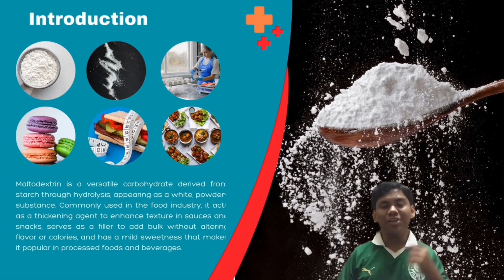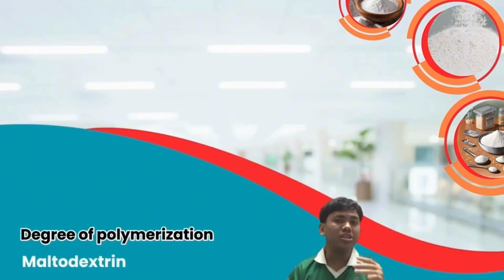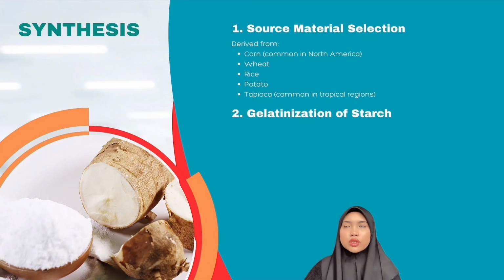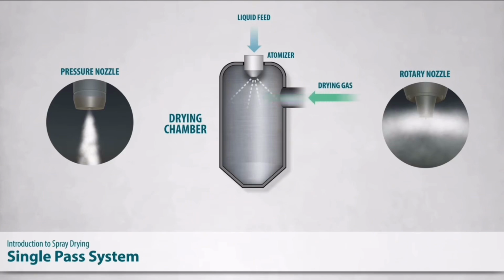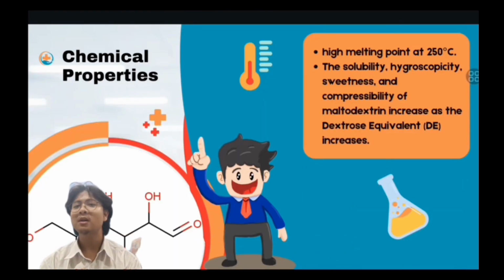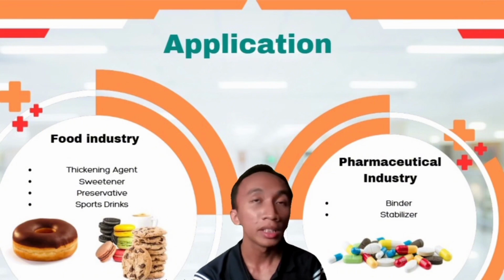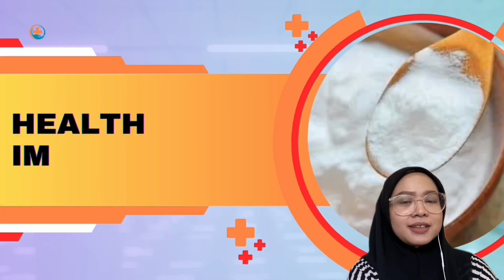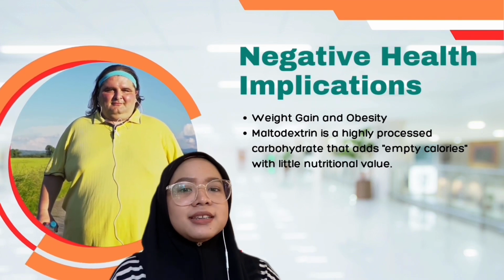SYNTHETIC CARBOHYDRATE : MALTODEXTRIN